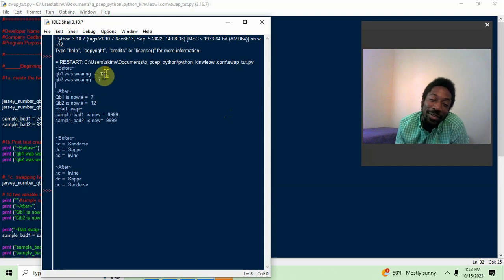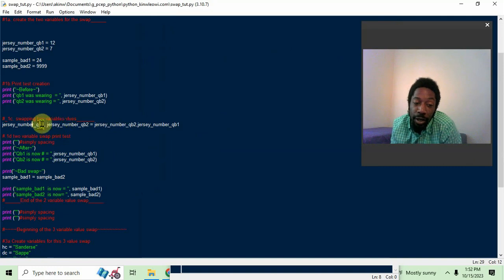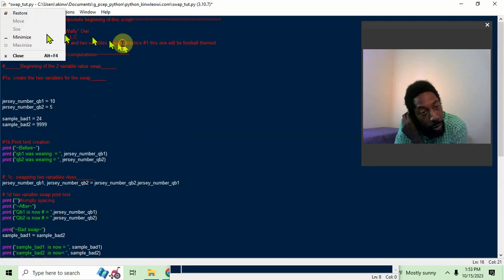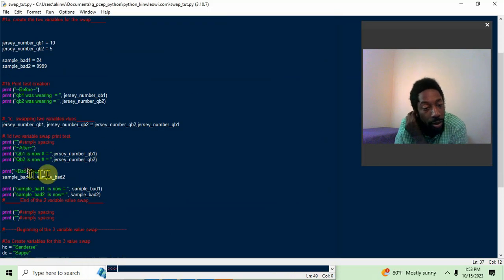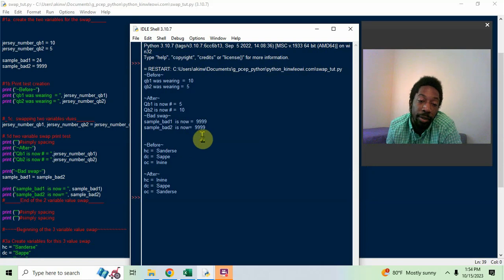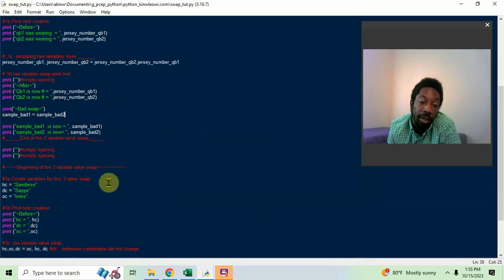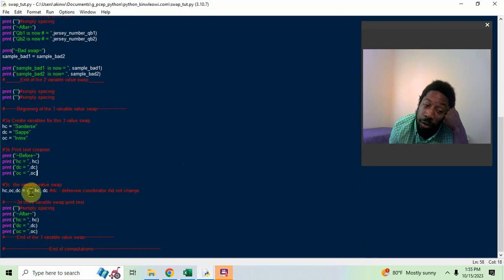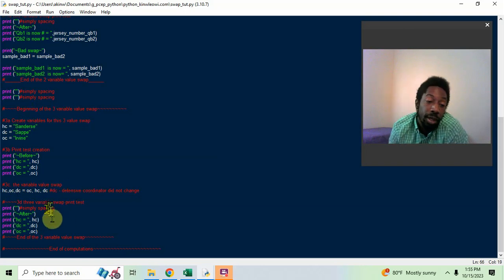Python Tutorial: How to safely swap variable values in Python